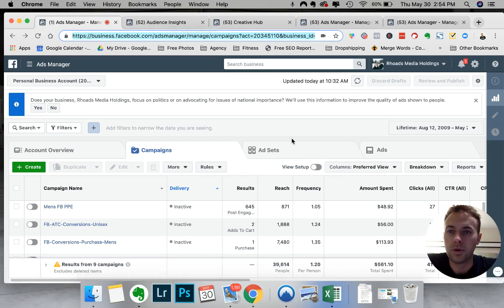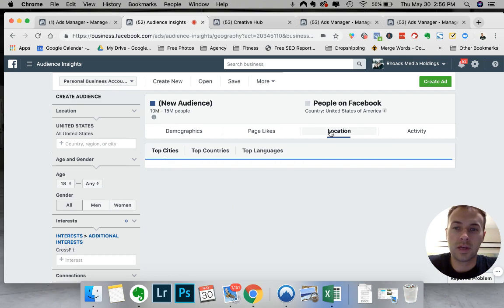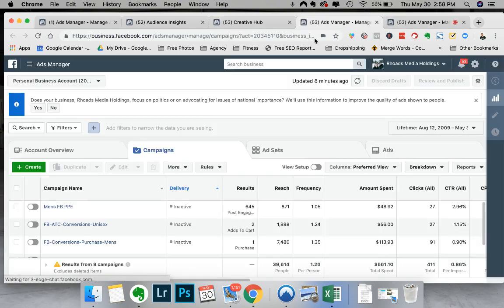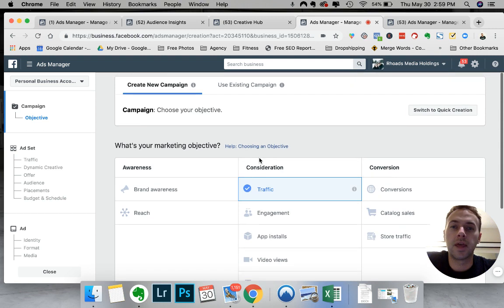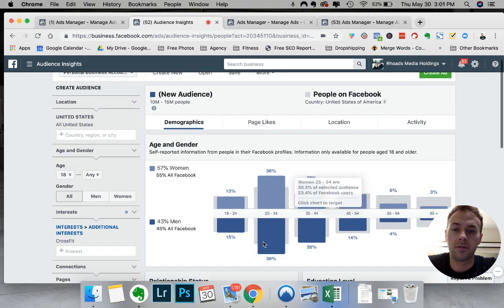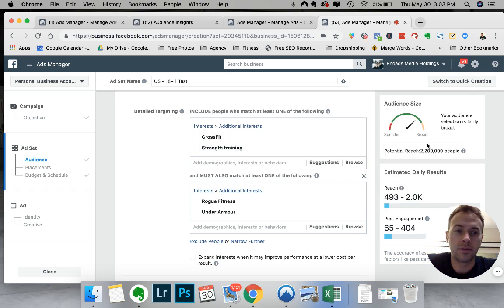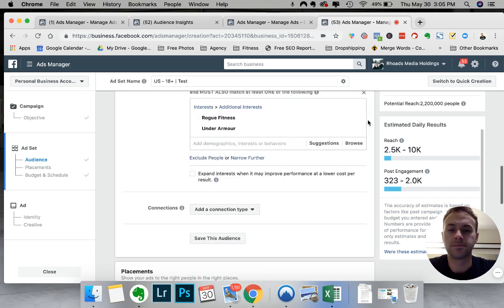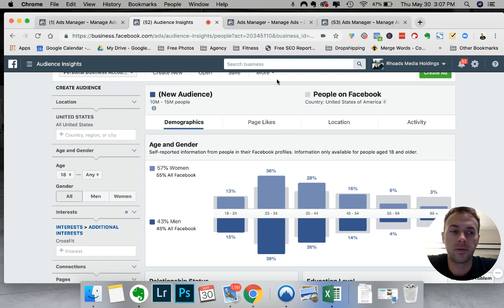Digital Marketing For Medical Practices In Pittsburgh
Digital Marketing For Medical Practices in Pittsburgh - Looking For Elite Level Services In The Pittsburgh Area?

We focus on providing highly qualified and targeted leads through a 3 step system specifically focused on your medical practice.

In fact, we offer you an ROI guarantee on that!